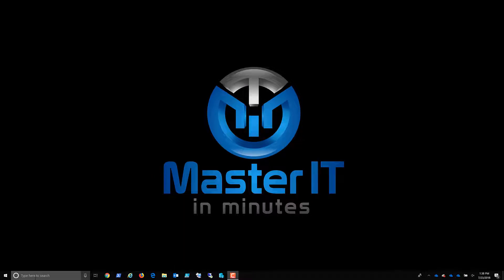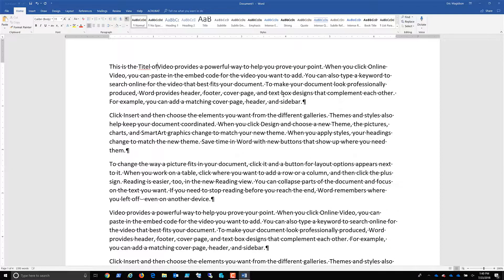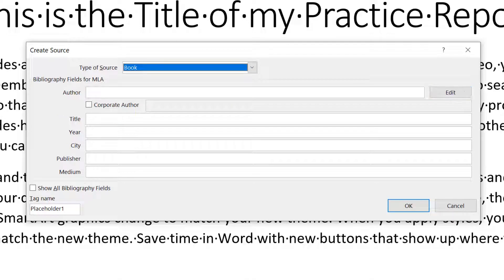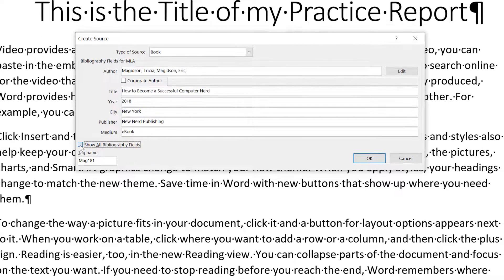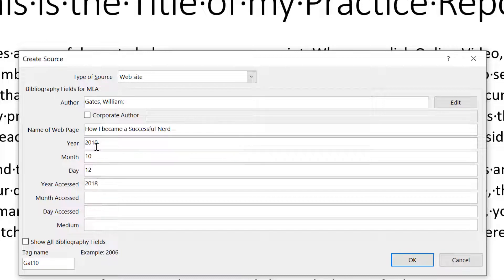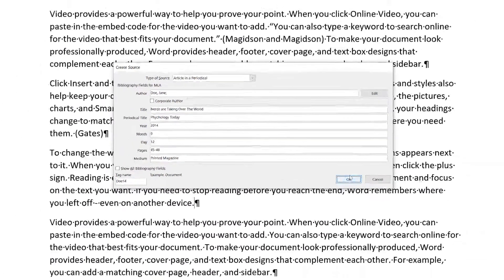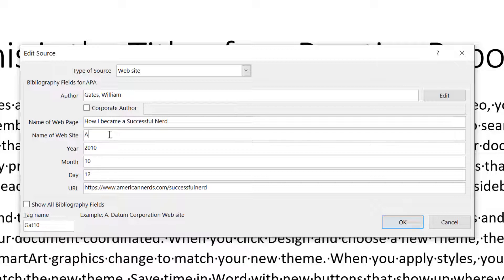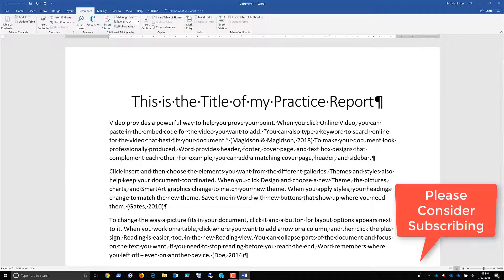Creating Citations and a Bibliography in Word (Word Module 2 Lab 1 Part 1)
In this video we look at how to create a basic report focussing on creating citations, editing sources and inserting a completed Bibliography.